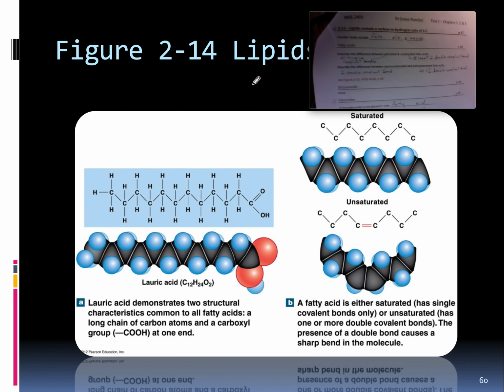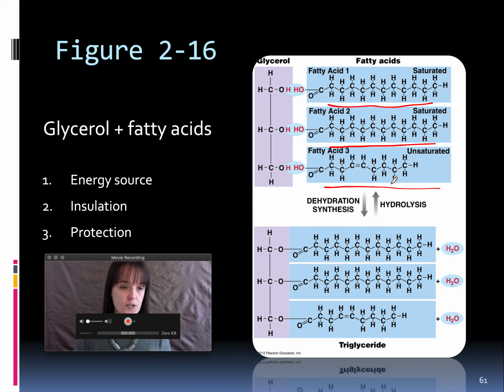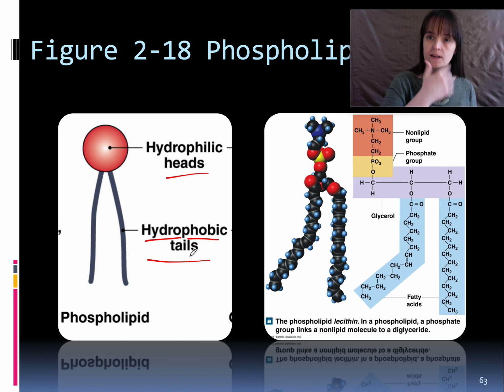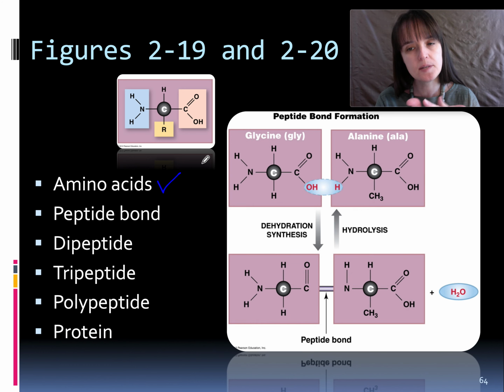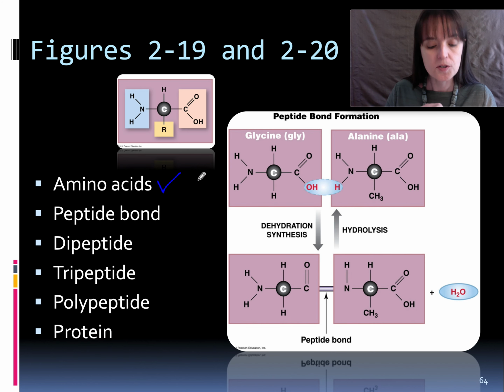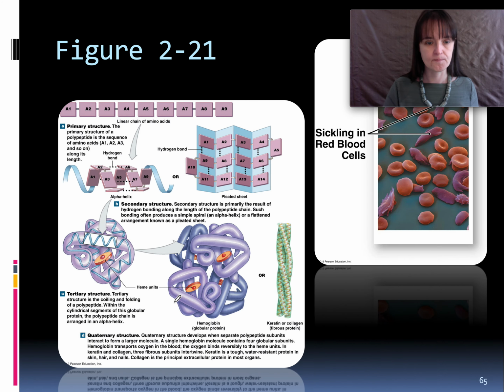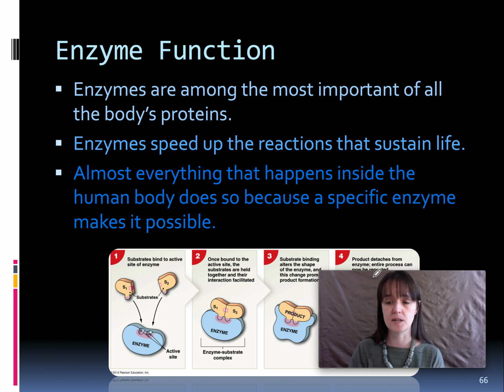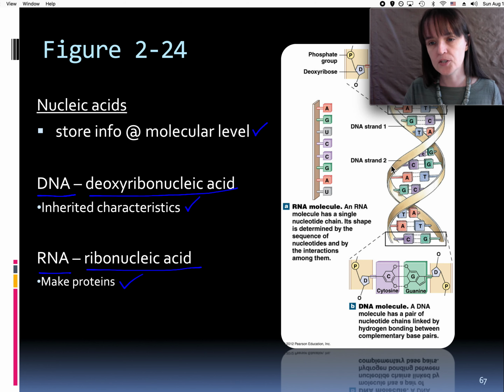A&P I Lecture Test 1 Video 10